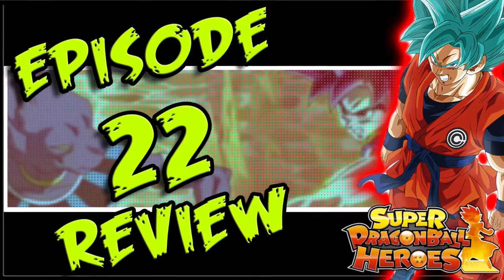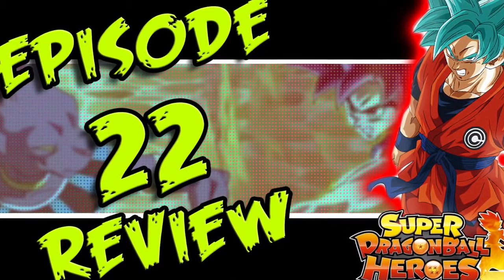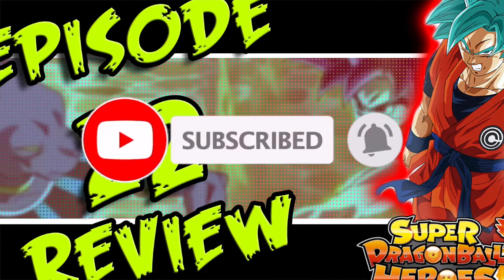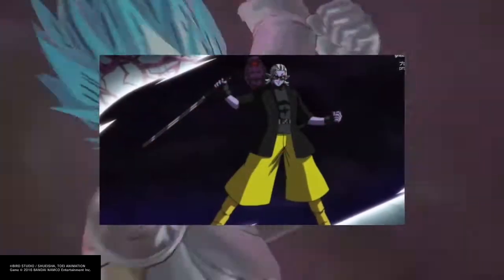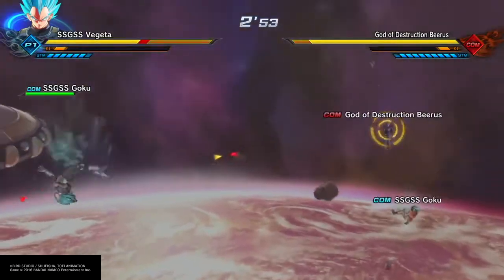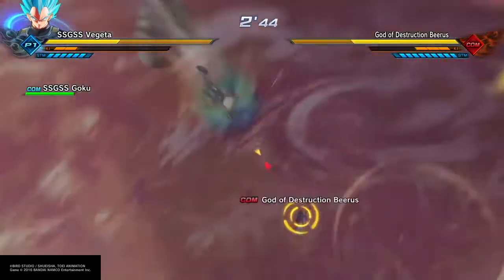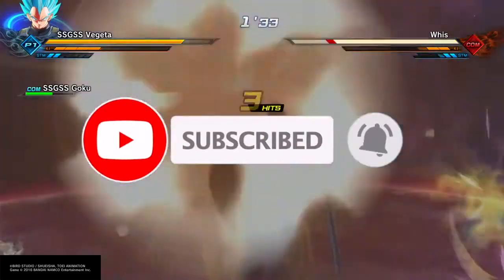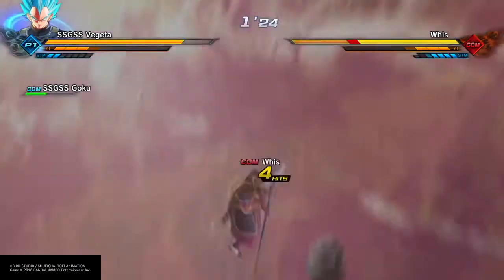Fuu's Masterplan! Super Dragon Ball Heroes Episode 22 Review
Super Dragon Ball Heroes Episode 22 Is here! The Super Dragon Ball Heroes big bang mission continues as we find out Fuu's Masterplan!

I love your feedback so don't forget to leave a "Like & Comment" on this video if you enjoyed it and subscribe for more dragon ball super anime, dragon ball heroes and dragon ball super manga content!

🔹Checkout These Other Dragon Ball Super videos!🔹